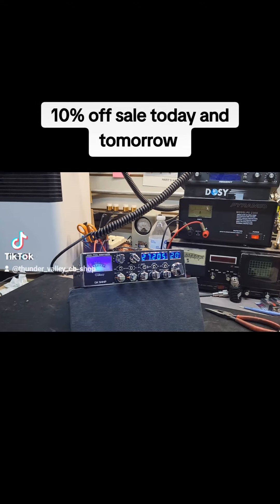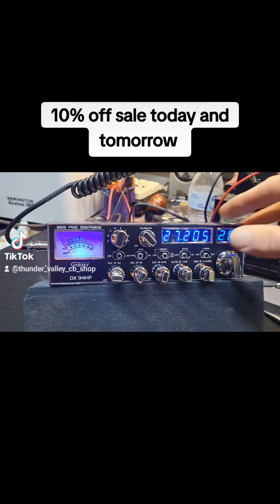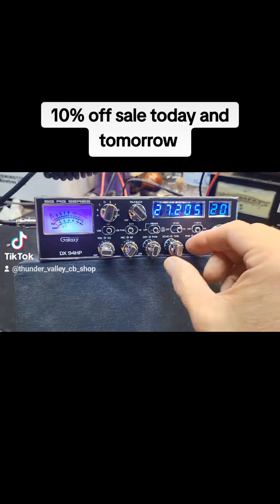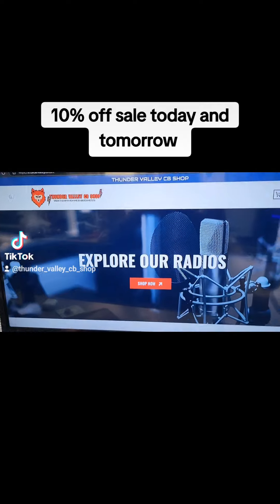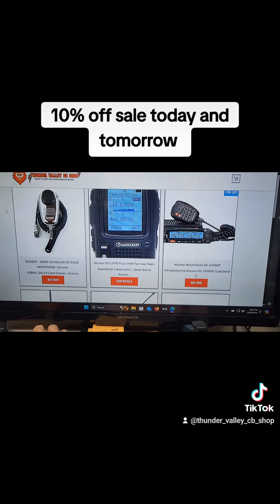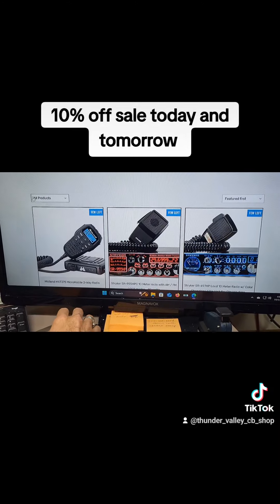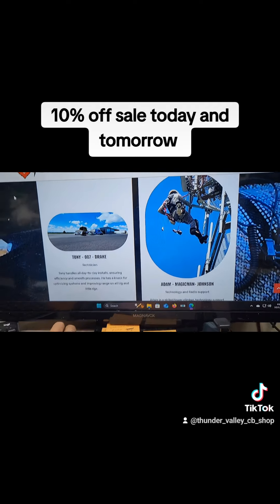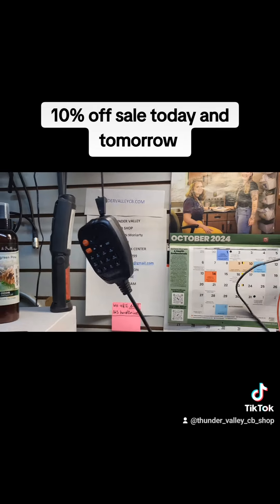10% off sale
free shipping on orders over $100, thundervalleycb.com